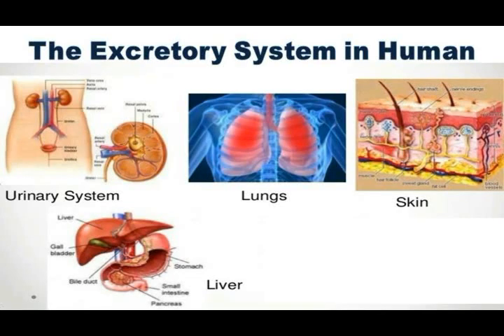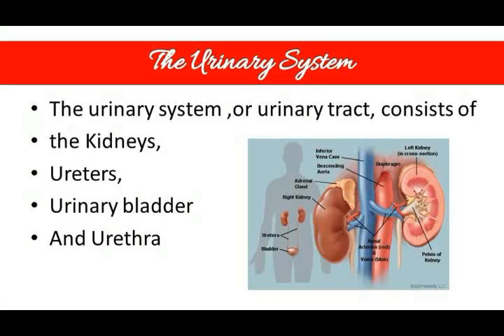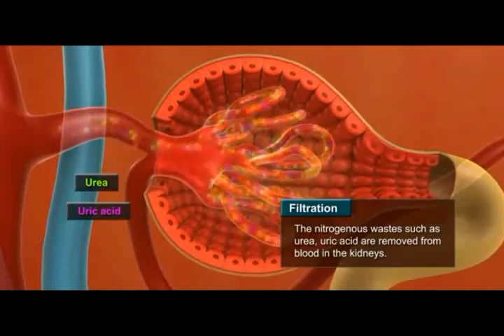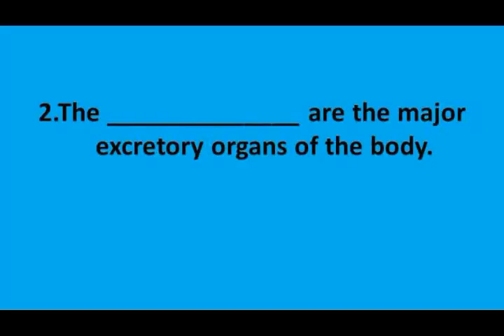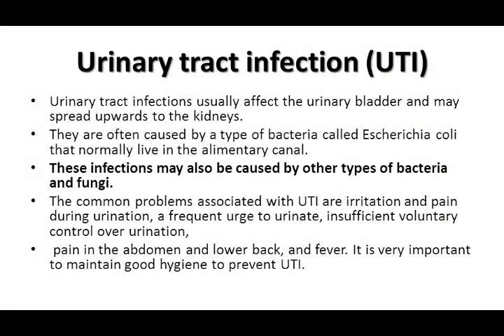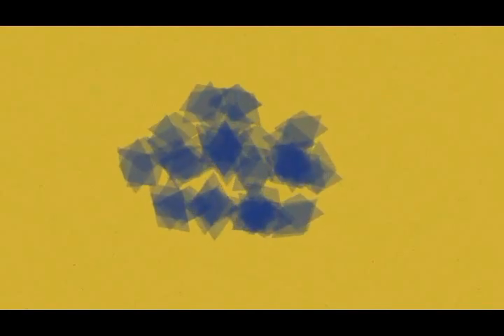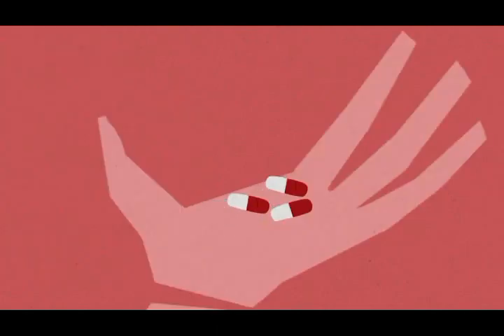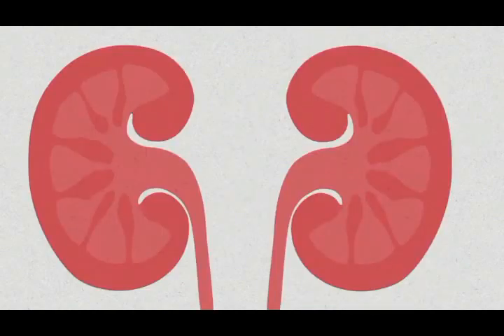7 th Std ICSE | Biology | lesson no 4 | 07-12-2021